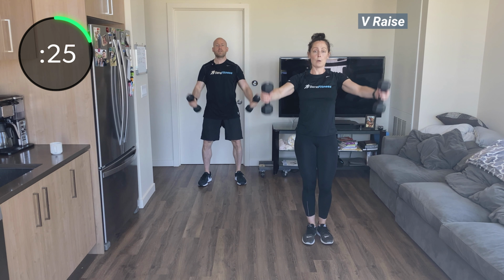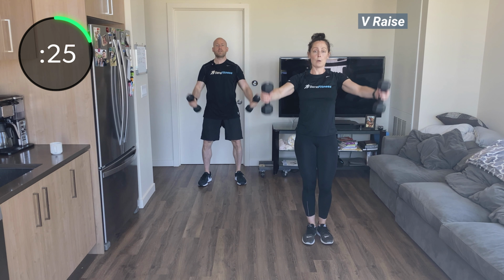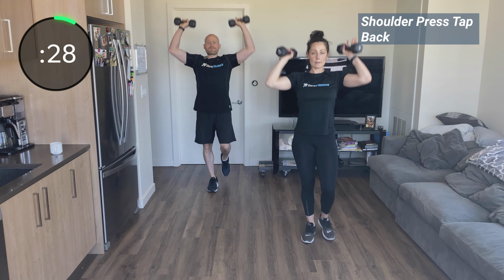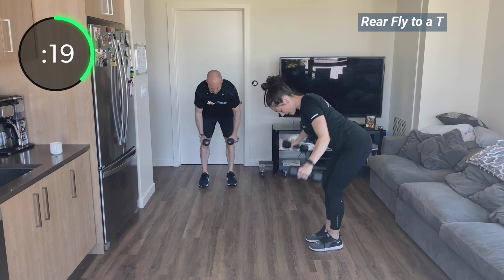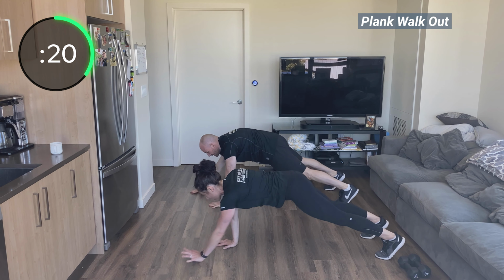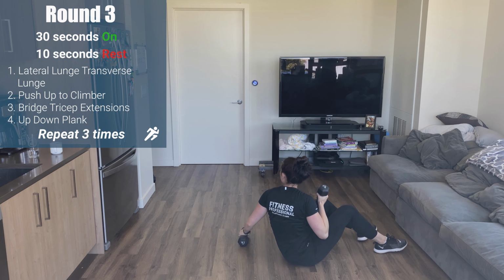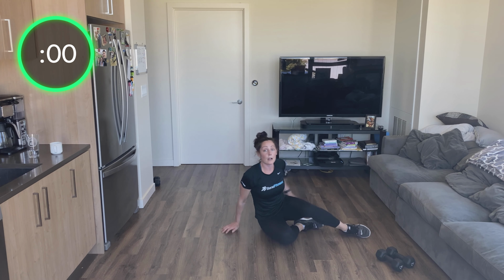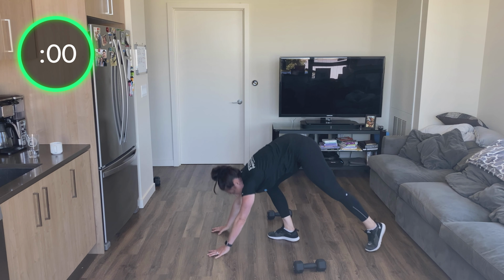Full Body Workout at Home for Beginners with Dumbbells!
We have another amazing 30 Minute Full Body Workout at Home for Beginners with Dumbbells! Grab some dumbbells and follow along at home. This workout is great for all fitness levels and even great for advanced exercisers. Let us know what you think!

BeneFitness has been designing, equipping and offering corporate and residential personal training, wellness services and classes since 2009. Over the years BeneFitness has been proud to offer its services in various project in multiple states including Oregon, Washington, California and Illinois.

Brad is the owner of BeneFitness and has been a nationally certified personal trainer since 2001. Kori has been nationally certified personal training since 2015 and is a certified chef. Between both of them, they have certifications with NASM, TRX, FMS 1 & 2, Precision Nutrition, and B-Fit kickboxing.